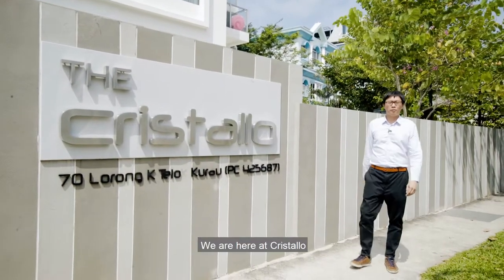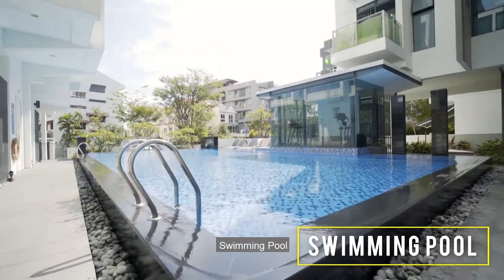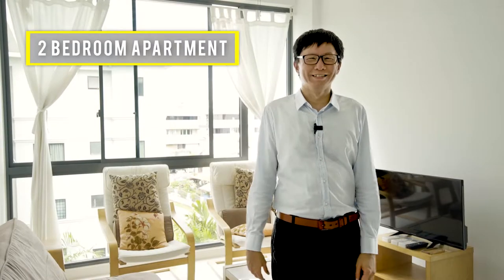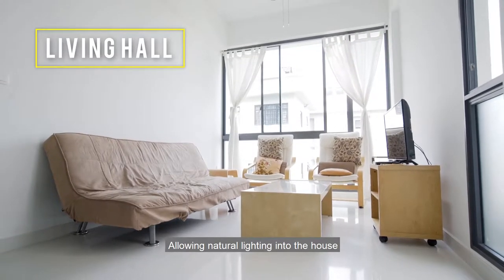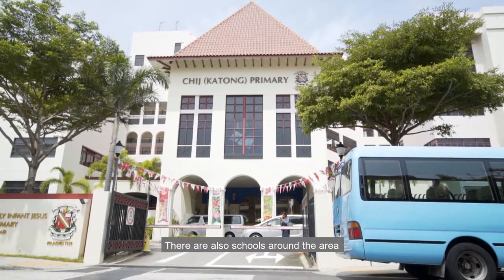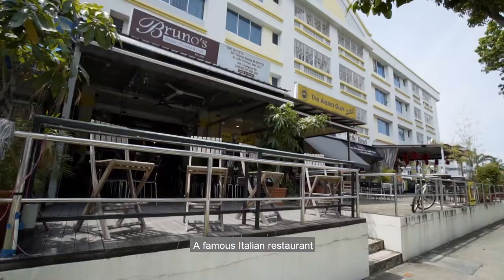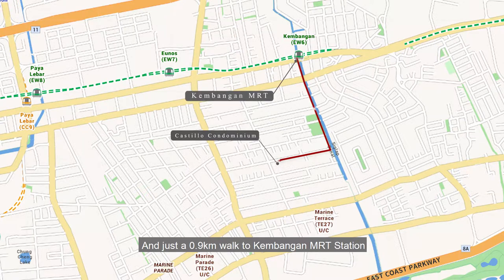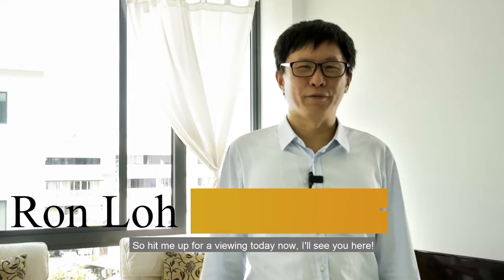The Cristallo at Telok Kurau - Freehold 2-bedrooms with 624sqft in District 15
⭐A 2Bedder Freehold Apartment at Lorong K Telok Kurau in district 15, with a total 74units and TOP from 2015. Cristallo is a young project and Quiet Environment in the surrounding area, with the Condo Facilities, Swimming pool, Gym room, children play ground & rooftop garden with a unblock sunrise view. Unit size is 624sqft, ideal for singles or young start-up families to start your home from here with the schools around the area, CHIJ Katong, Tao Nan & st. Stephen's school all within 1km. It's can be an investment property as well with ready tenant and is 380m to Parkway East Hospital, a famous Italian restaurant & telok kurau park nearby. Just a 0.9km walk to Kembangan MRT and also a 0.8km walk to the future up-coming Thomson-East Coast Line Marine Terrace MRT which will be due in 2023. So hit me up ☎ @bedokhomes 96680107 or WhatsApp for a Viewing Today now! i see you here!

Hello to All Homeowners & Buyers:

I'm Ron from PropNex, specialize in Bedok Estate since 2009. Bedok is my Hometown where i grown up with in my childhood days, over the years i have grow with bedok. I serve my clients with Passion💛 Integrity, readily provide Housing 🏠 Solutions for every individual needs & my mission is to help my clients 👨‍👩‍👧‍👦to build their Home or to build their wealth through properties, so that they can own 2 properties & able to retire financially free.

So If you are searching your dream house especially in Bedok, based on real-time & current relevance, what are your options? 🤔and what are the important things to look out for that may affect your choice unit, your home or asset? please feel free to Hit me up 96680107 for a free consultation🙋‍♂, whether is to relocation, financial calculation or assets planning, regarding any housing issue, i will listen to do my best to answer all your housing needs and assisting you in making the Right decision. Thank You 🙏

各位屋主与买家你好，
我是盧伟胜，房屋中介，专做勿洛转售市场。我是尽全力和用心对待每一位顾客的房屋需求。提供顾客最好的房屋解决方案是我的责任。如果您在寻找房子，出售房屋或者是房屋投资资产，请拨电96680107与我联系。我会聆听您的需求与协助你做最好的房屋抉择。谢谢！